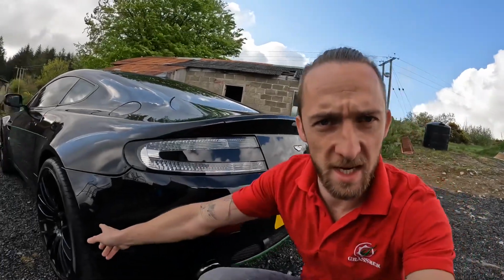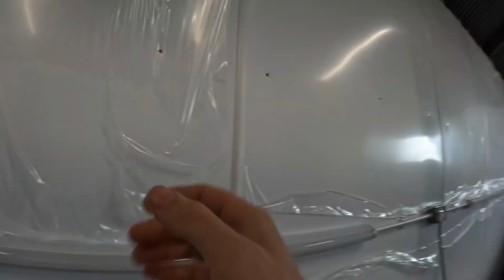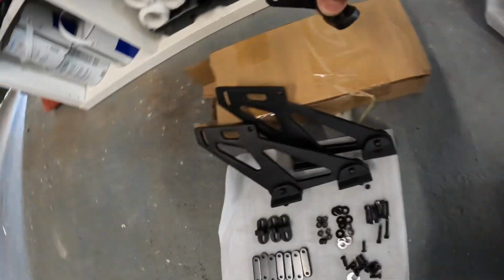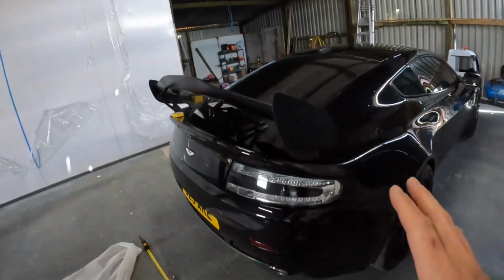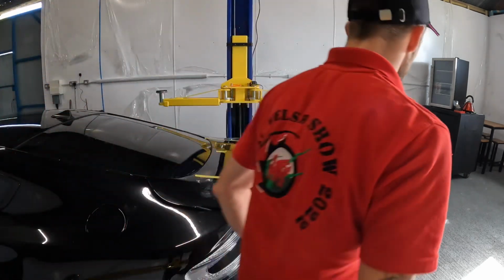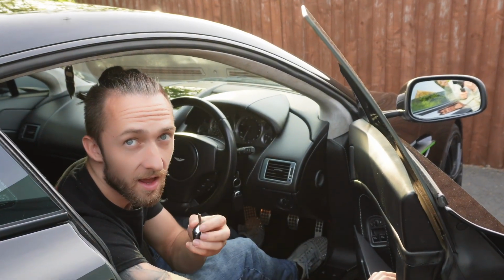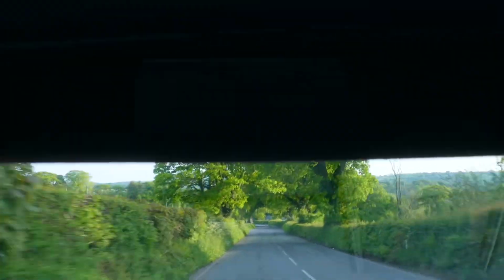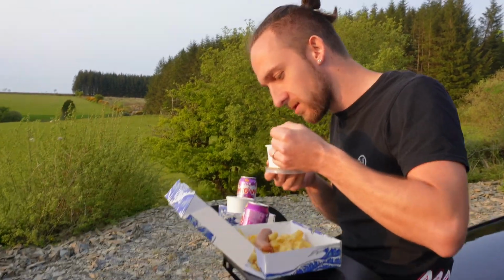FITTING A SPOILER TO MY ASTON MARTIN | DEMON TWEEKS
Now we’ve fixed the smashed windscreen, we turn our attention to the other issues & fitting a spoiler to Jake’s Aston Martin! What do you think…has he ‘spoiled’ it!?

P.s don’t panic if you see some different videos from us also, our channel has a bit of everything, fashion, cars, lorries, family days out etc. etc.